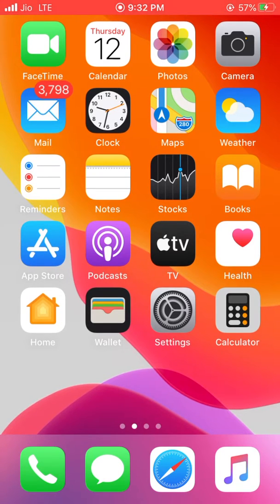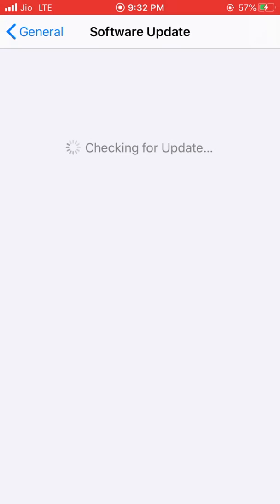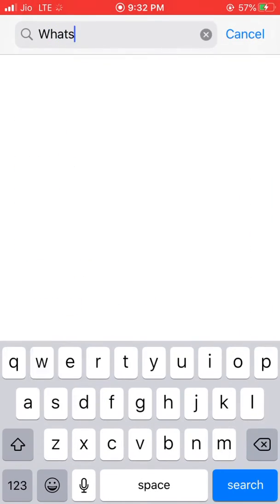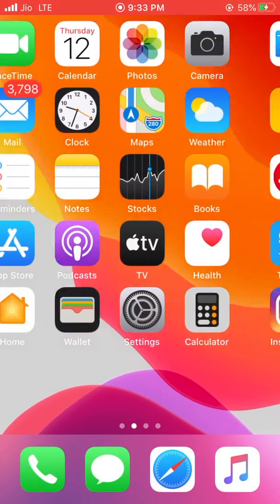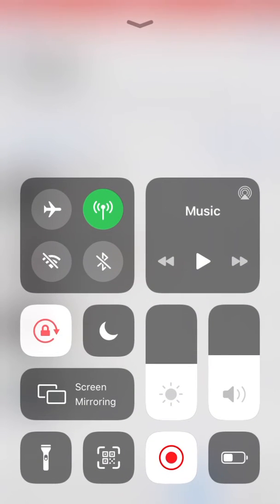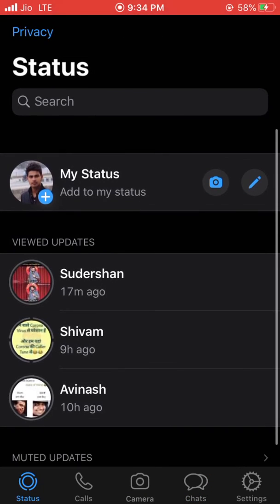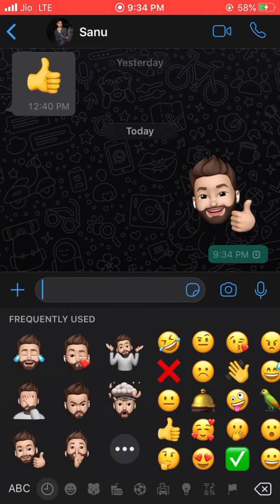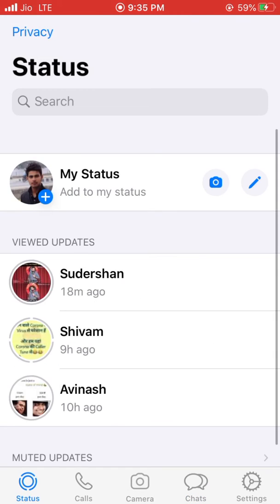How To Enable Dark Mode On WhatsApp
In this video I am going to show you how to How To Enable Dark Mode In WhatsApp On iPhone or iPad. Now dark mode is available on WhatsApp.

iSaurabh